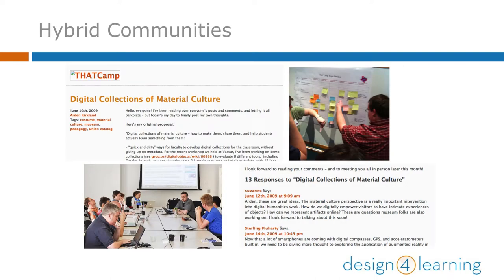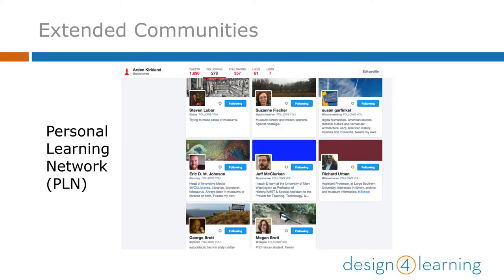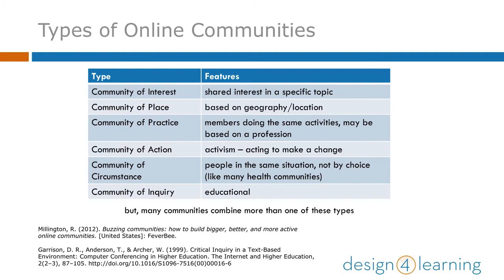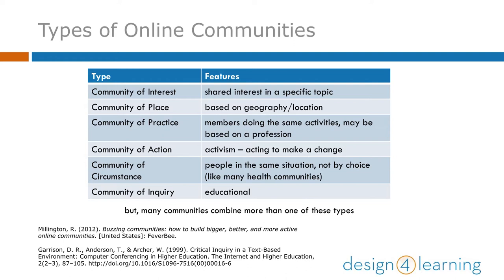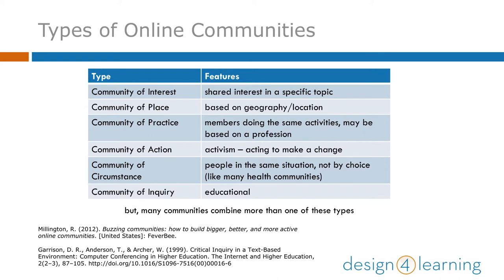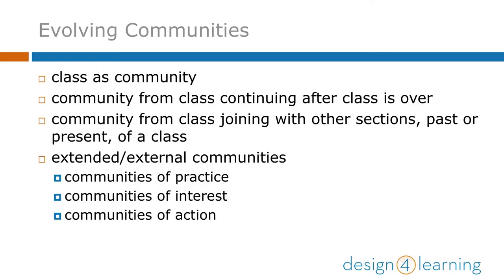D4L Community Week 1: Types of Online Learning Communities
Arden Kirkland discusses types of online learning communities for the Community Module, part of the series for the Design for Learning program, teaching library workers how to teach online.